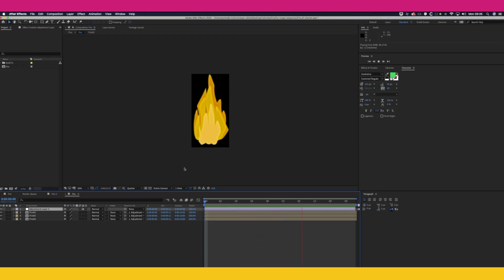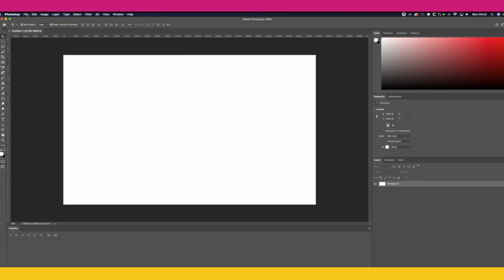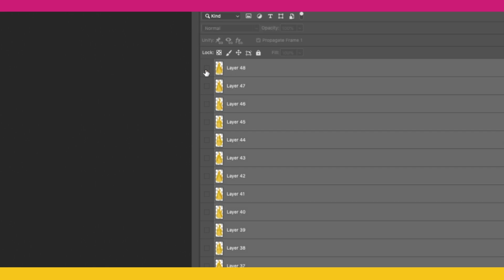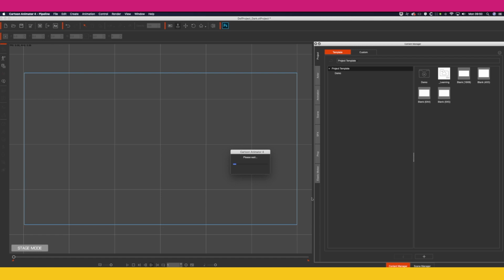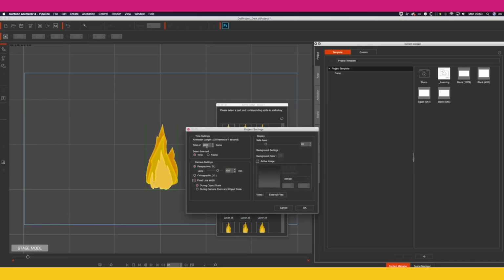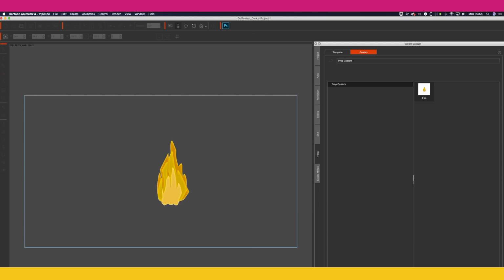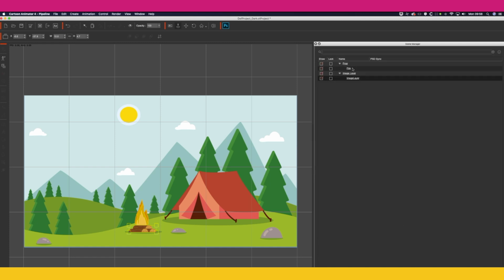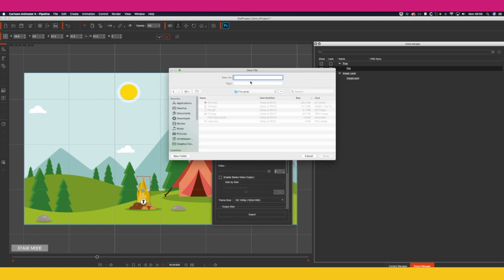After Effects for beginners - AE to Cartoon Animator - Fire prop (FREE)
In this short video, we will show you how to export a sequence from After Effects, into Photoshop and then into Cartoon Animator to create an animated prop.